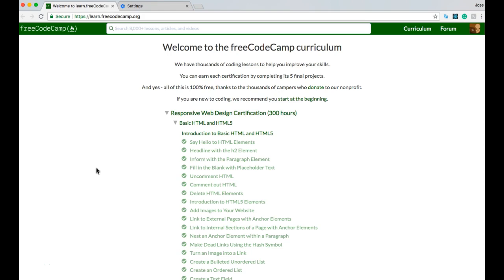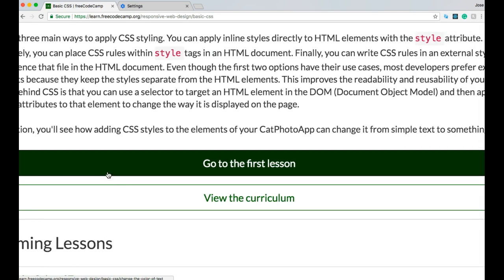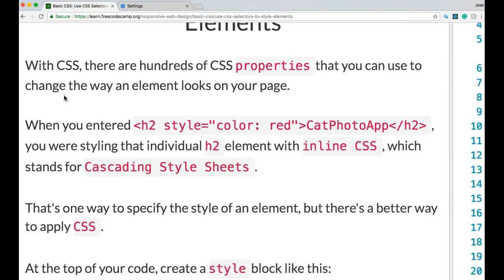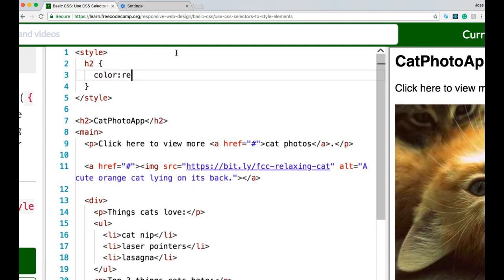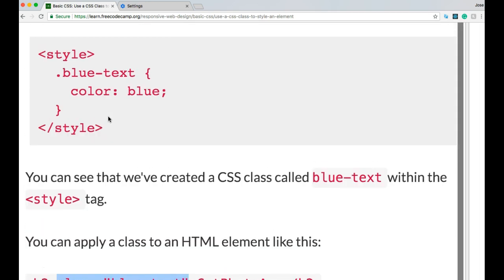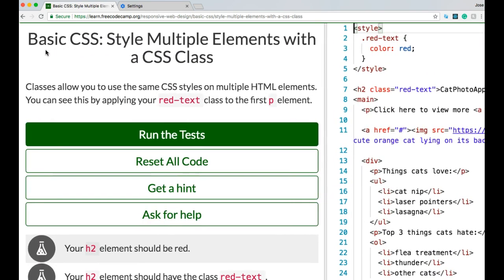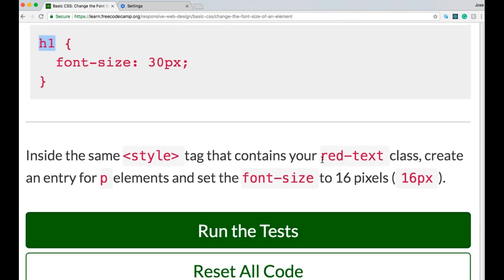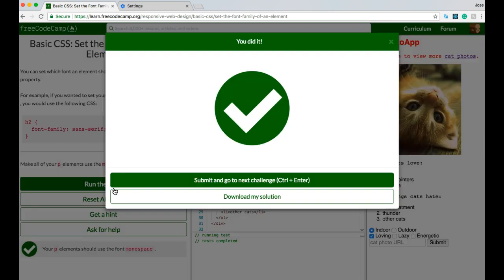freeCodeCamp Basic CSS, Change Element Colors,Class Selector, Font Degradation 3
This is the first part of freeCodeCamps Basic CSS course.  We go through changing the color of text.  We learn that we can apply a color style within individual elements by using the style attribute.  We then learn that we can create a style tag and closing tag and place our styles within the opening and closing style tag.  We also learn about classes and using them to select certain elements and apply a style to any element with that class.  We learn about font-family and how odegradation works.  This means that we can specify multiple font families so if one isnt available, another one can be used.  In the next videos we will see how to add an external stylesheet so we can keep our HTML and CSS seperate.